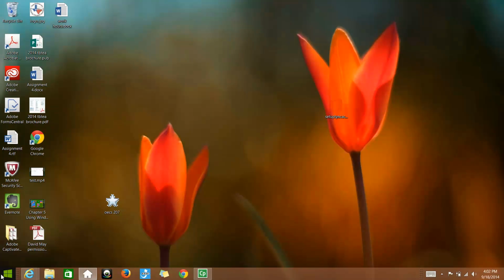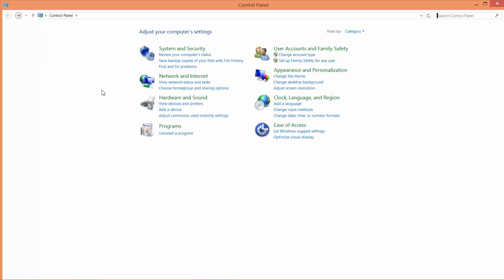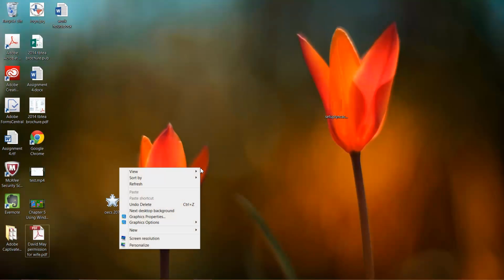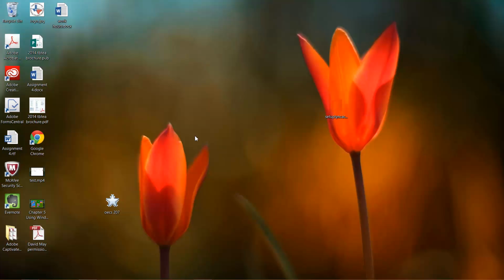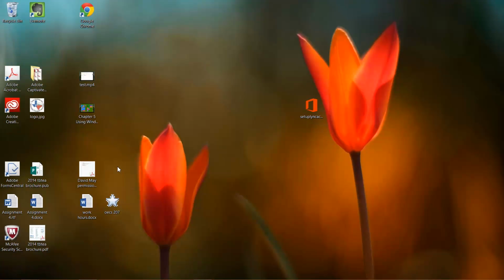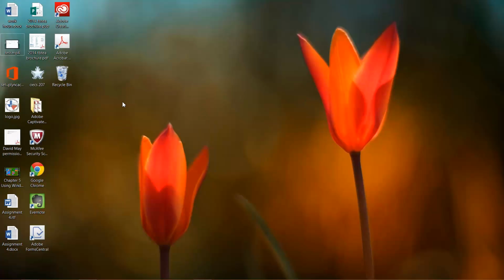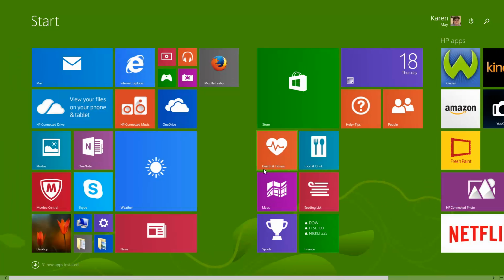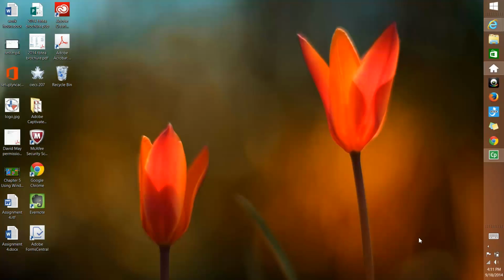Chapter 6 Customizing the Desktop and Start Screen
Chaper 6 covers customizing the desktop and start screen using the control panel.  Personalization, themes, working with desktop icons, customizing the taskbar and notifications area are all covered.  Pinning and unpinning from the Start Screen is also covered.